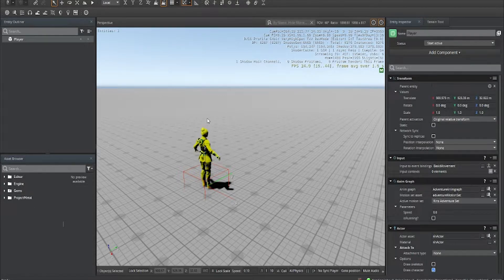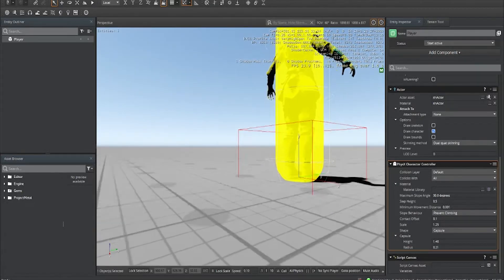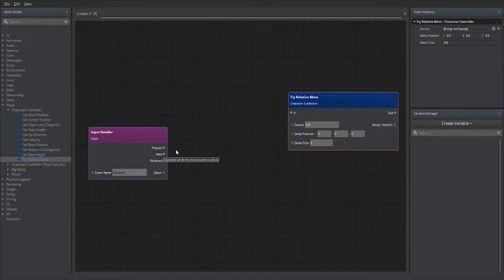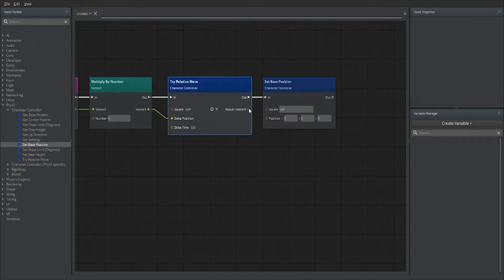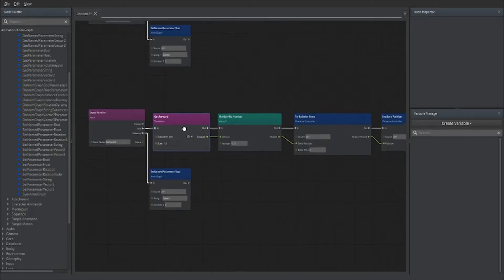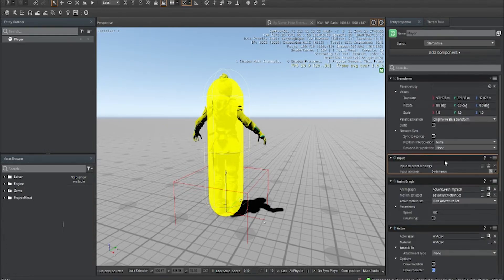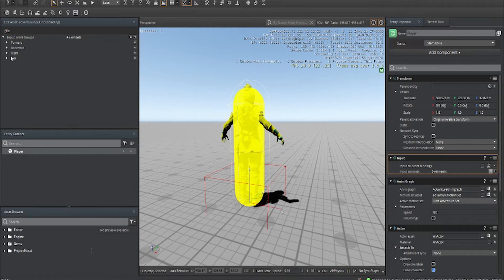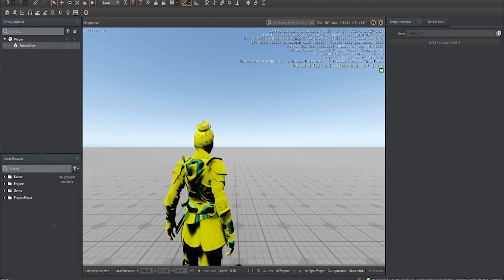Getting started with Amazon Lumberyard #5 - PhysX CController and movement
Hey Guys!! in this video we get our character moving!.